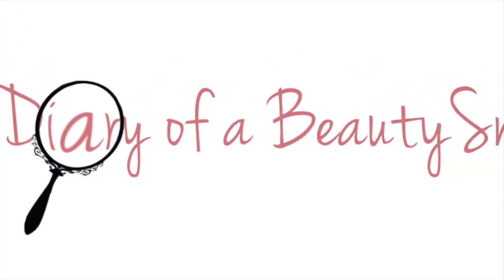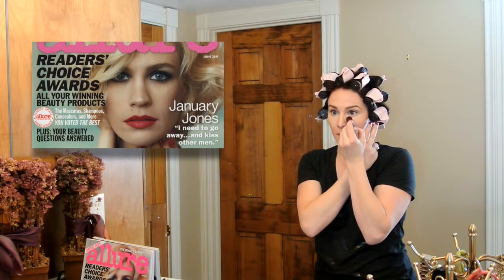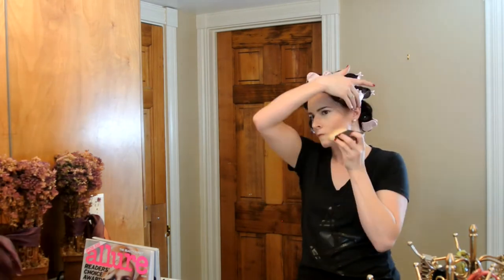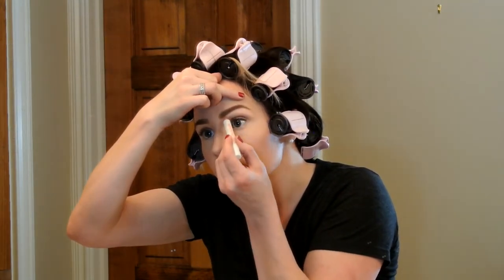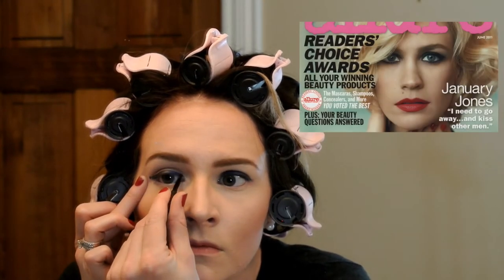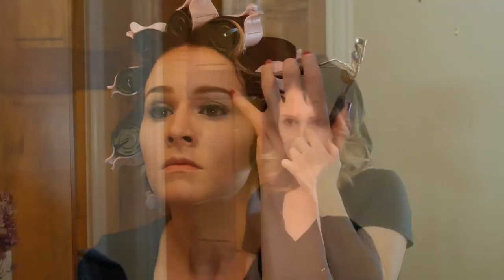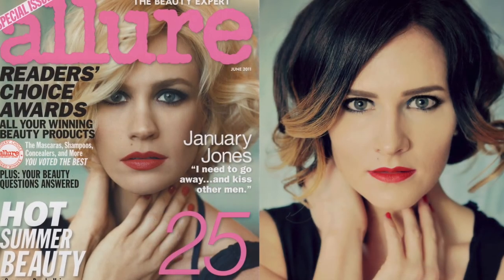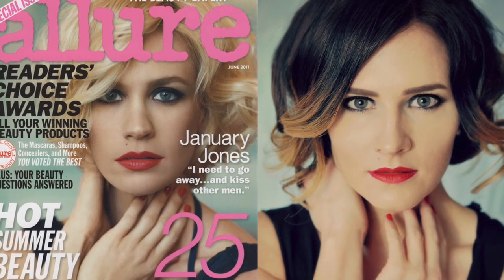Megan Moore: Plot Twist: The Doppelgänger - Allure Beauty Blogger Awards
The coveted cover look I HAD to steal

Starring: Megan Moore
Featuring: “The Life and Death of a Certain K. Zabriskie, Patriarch” by Chris Zabriskie and “Epic Song” by BoxCat Games (Free Music Archive)